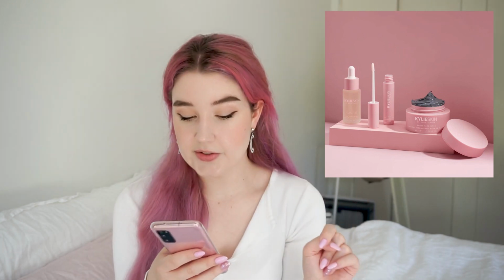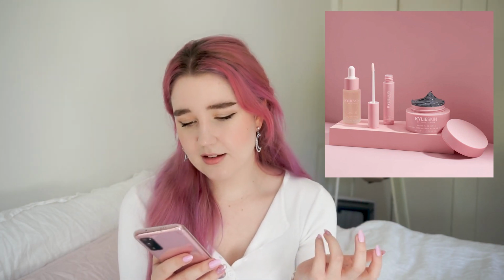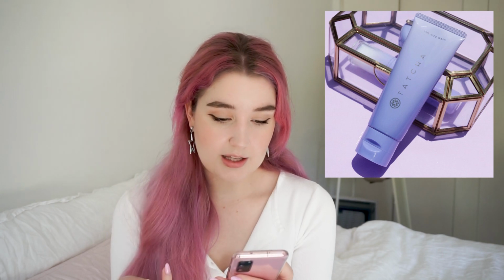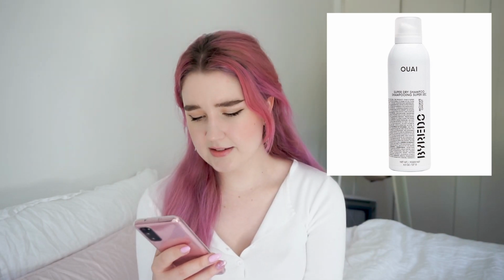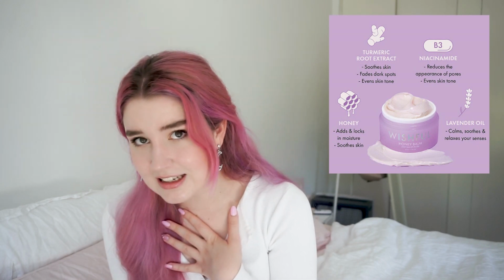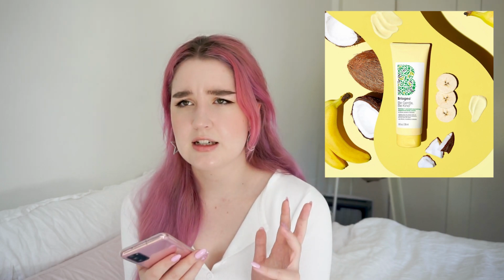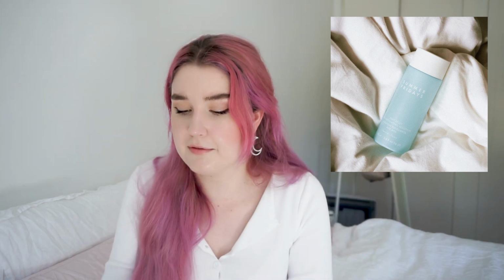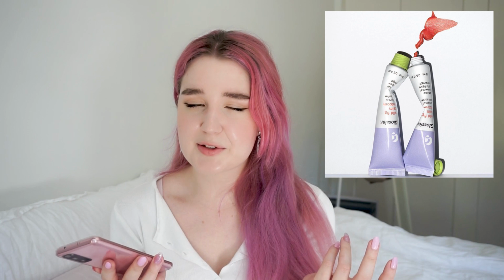reviewing new skincare releases | beauty news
What's new in skincare | November 2020
Let's discuss some of the latest skincare releases, from luxury brands to drugstore, k-beauty, j-beauty and more! I review some newness from brands like Kylie Skin, Sunday Riley, Fourth Ray Beauty, Laneige, Glow Recipe and more!

Credit to @smokey_glow for inspiring me to do a news inspired segment, I have been absolutely obsessed with her content!

Please let me know if you enjoy this format chatting about new in products, because I really enjoyed filming it!

(this is the first vid filmed in my new apartment so it is a lil noisy in some parts, I'm still workshopping the setup!)

Sephora (US)
Ulta (US)
Sephora (AU)
Cult Beauty
Beauty Bay

I do occasionally get gifted or sent products for consideration, but I use/show these in videos at my discretion, and am not paid by brands to discuss the products (unless otherwise disclosed).